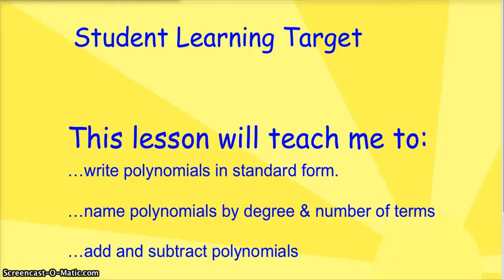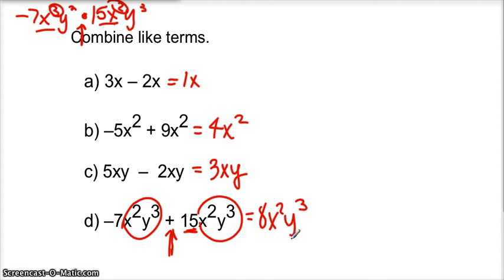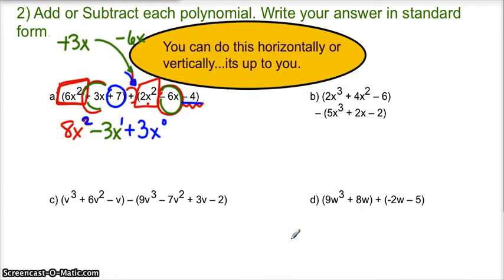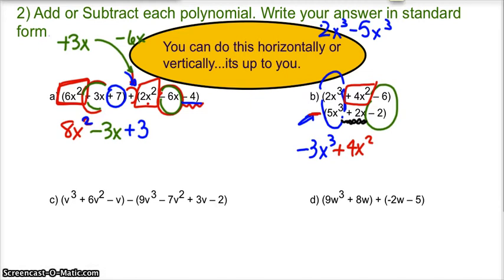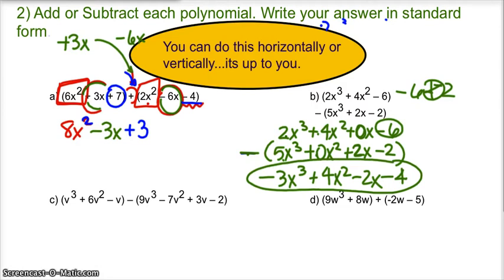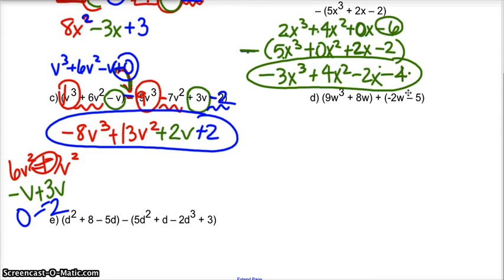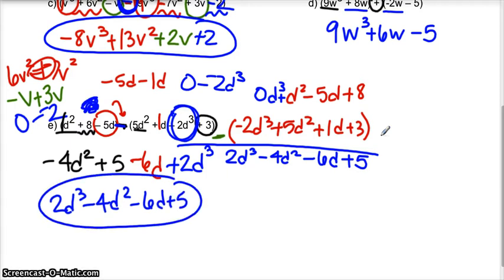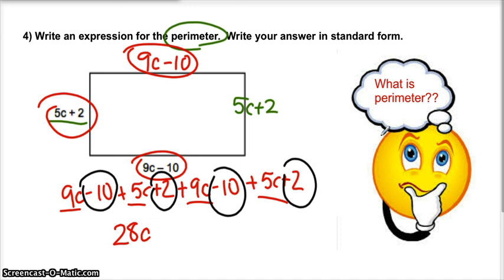alg 8 1#2addingpoly